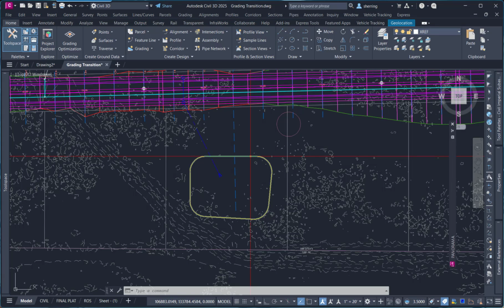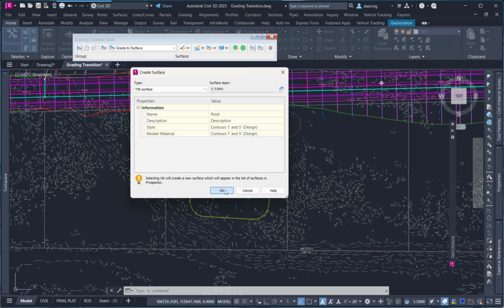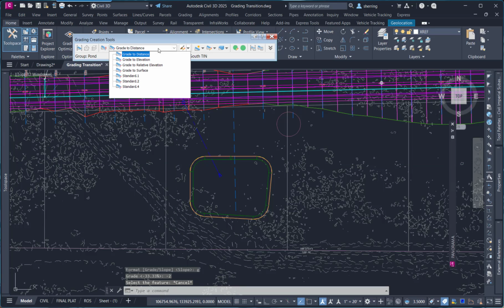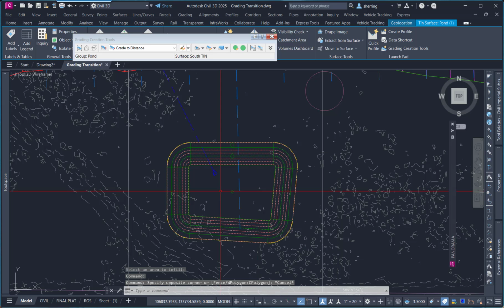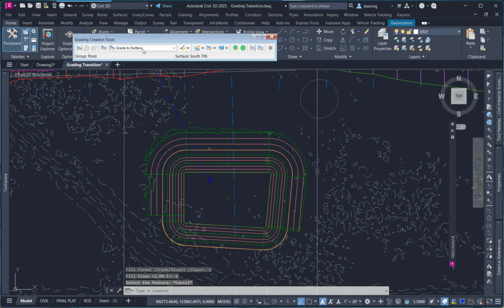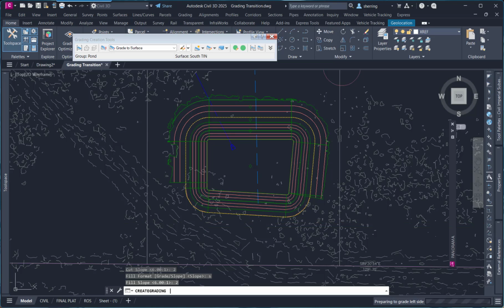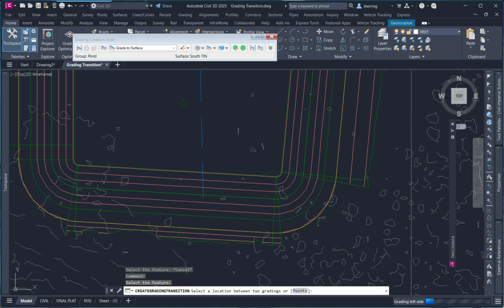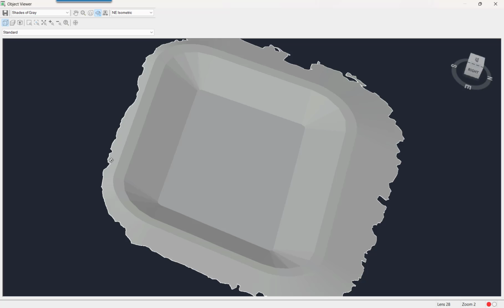Grading Transitions for a Civil 3D Pond